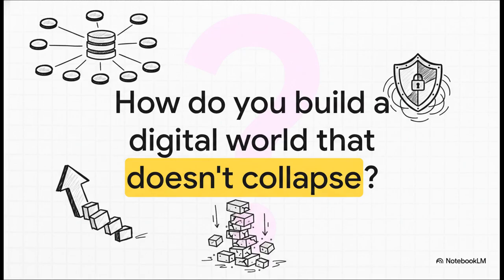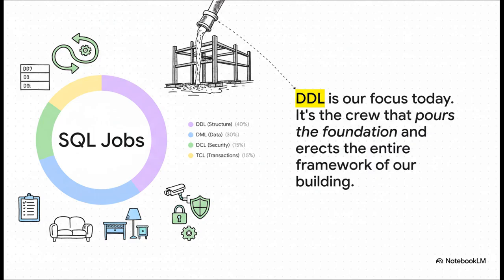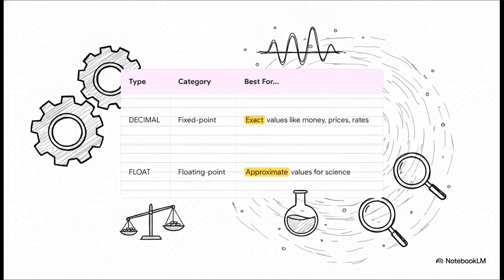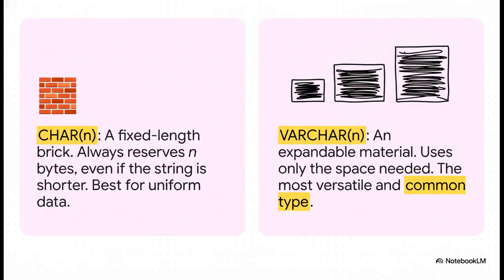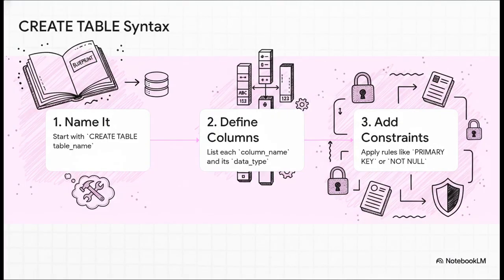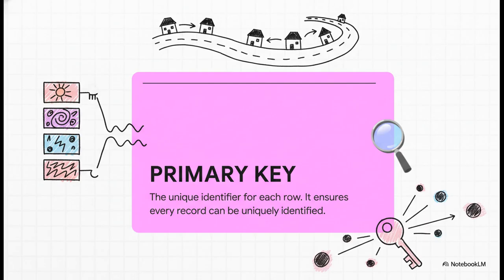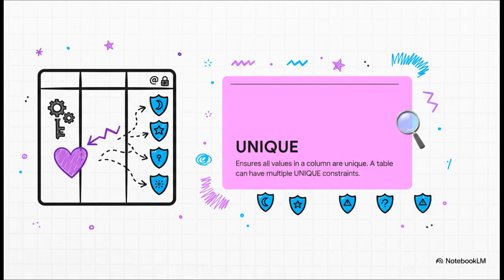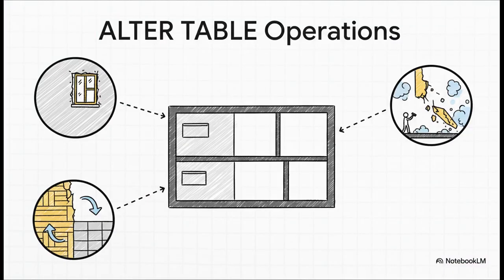Building with SQL